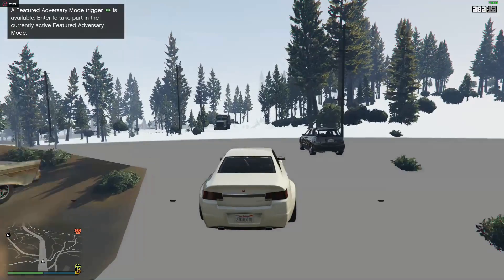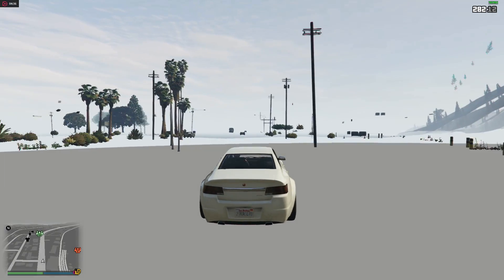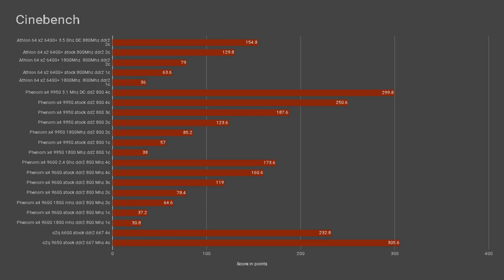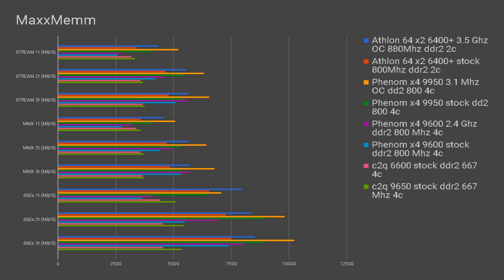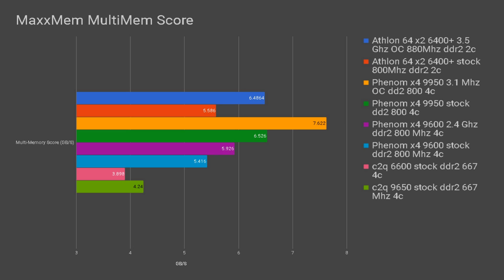Road To Ryzen Ep2: Does Phenom Still Suck in 2017?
At launch Phenom was seen as a failure, but is it still terrible in 2017? Last time we benched k8 with our athlon 64 x2 6400+, this time we bench K10 with our Phenom x4 9600 and 9950 to hopefully answer that question.